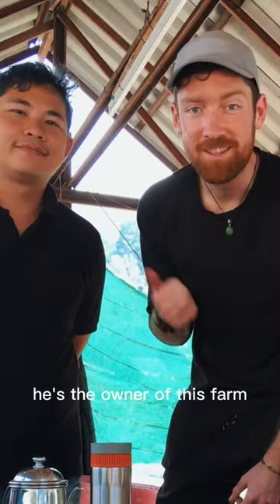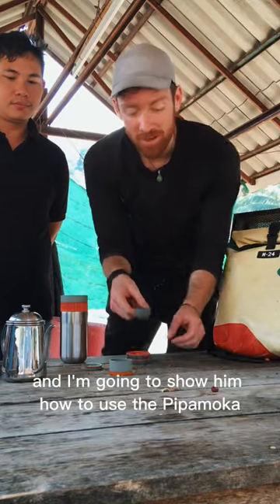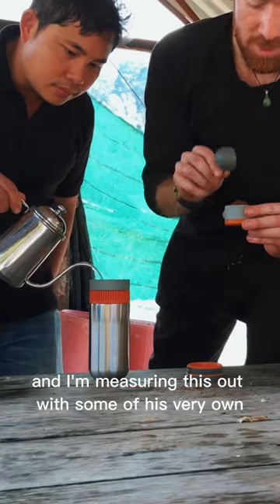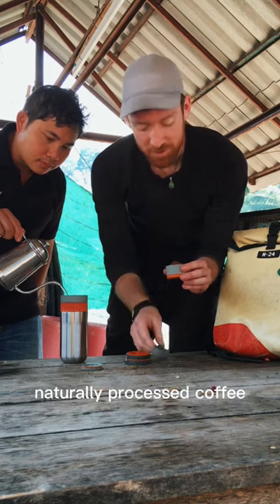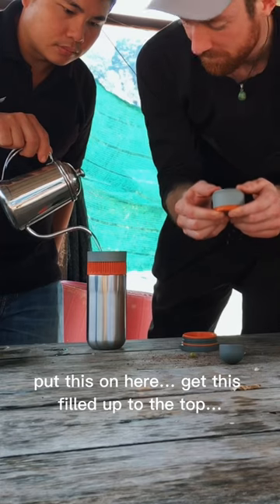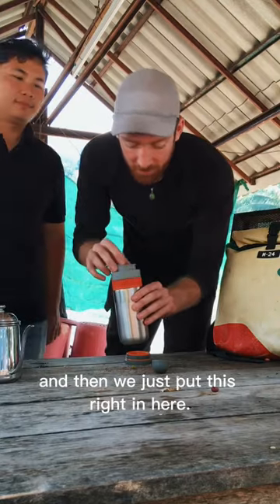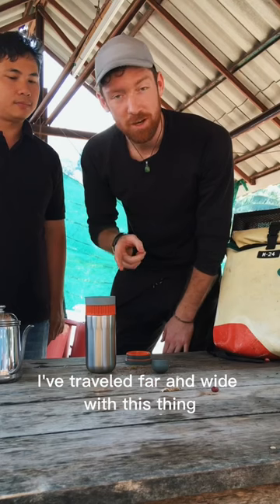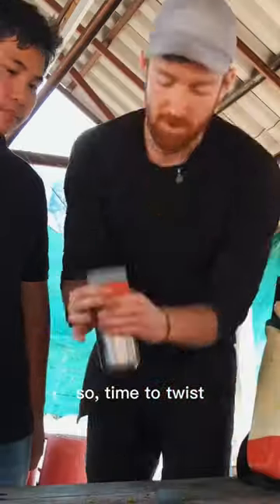The Pipamoka In Twisty Action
Here’s our coffee farm brew with the Pipamoka

Thanks Noi for opening your space and arms for me to visit back in early 2020, Indoi Coffee Farm 🙏🏼

Who knew the next few months would be a rocky ride, but one thing is for sure, the global coffee scene is here to stay and even more connected than ever!

If you’ve never tried a Thai coffee, especially from this area, put it on your list, or better yet, head down to ChiangMai and taste for yourself – such an amazing coffee scene.

Btw, if you can tell me why the audio is Khruangbin, I shout you out on my IG 🤓✈️